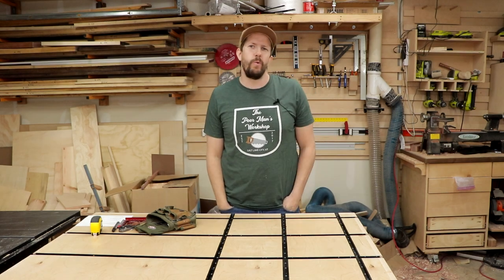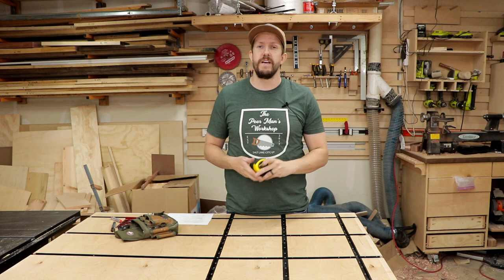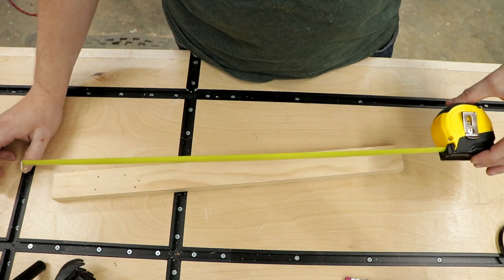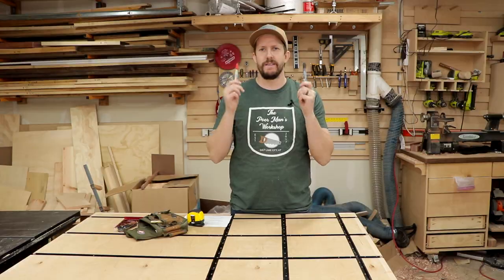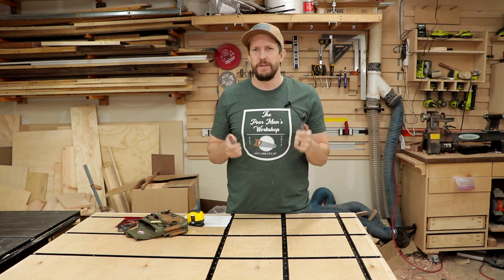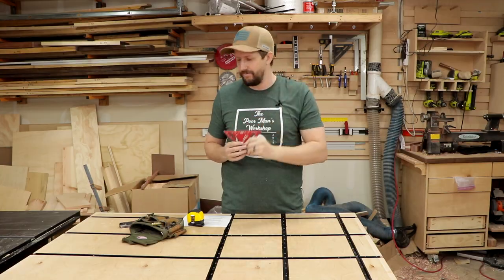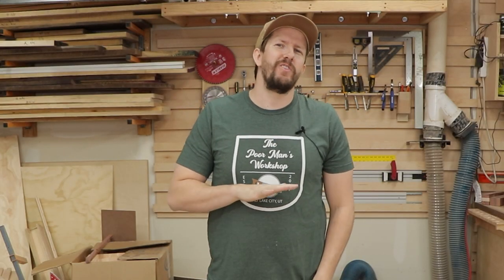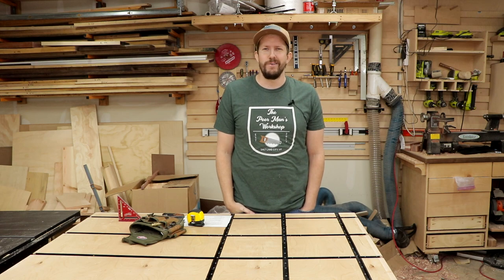TOP 5 TOOLS Under $10 I Use In My Shop Everyday | The Poor Man's Guide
I show you the top 5 tools under $10 I use in my shop everyday. Some tools might be predictable, but some might surprise you! You'll just have to watch and see.

Bucket Boss Side Pouch

FEATURED TOOLS
self Locking Tape Measure
Spring loaded Center Punch
Lumber Crayon
Trim Square
Huskey utility knife

umbrella lighting

Never stop creating!